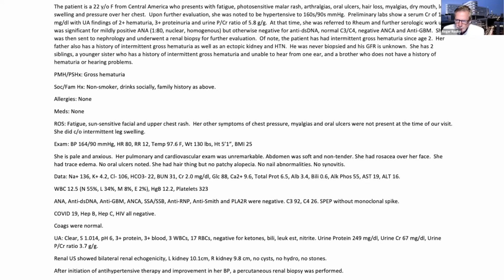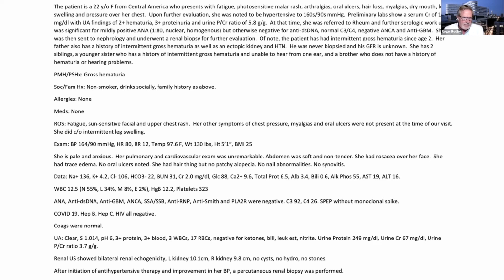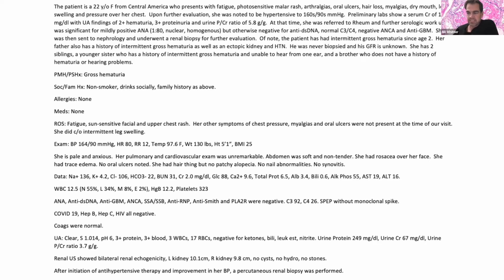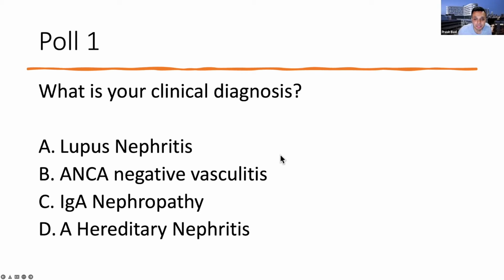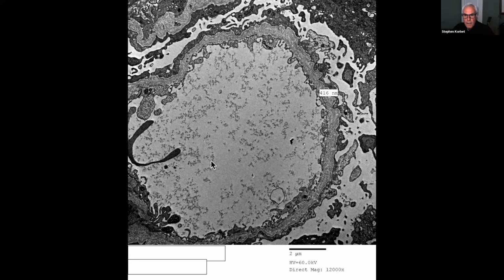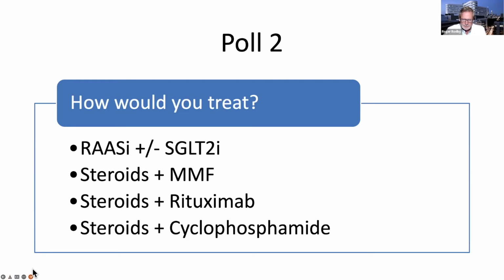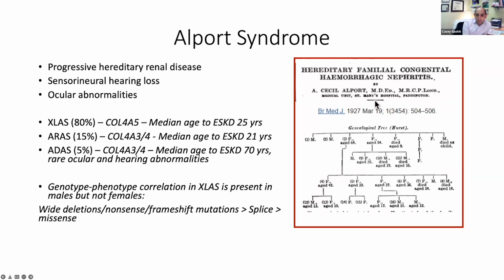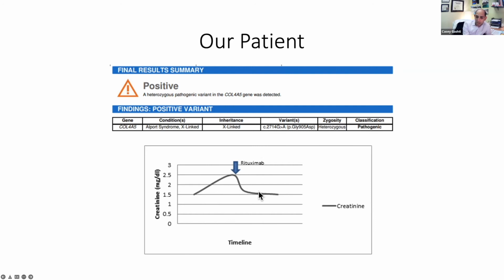RUMC-RBC June 9th, 2022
Case - A patient with a rash, arthralgias, and family history of intermittent gross hematuria presents with AKI.

Can you guess the diagnosis?

To ensure patient privacy is preserved, all cases are de-identified. The information and treatment that was highlighted in this video applies only to the case described and is not intended to be used for medical advice for any other particular patient.